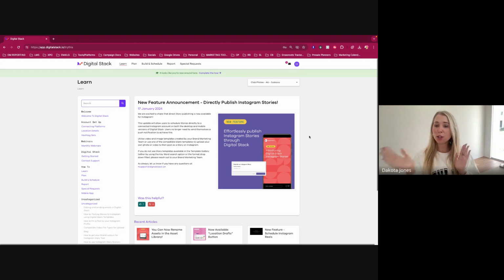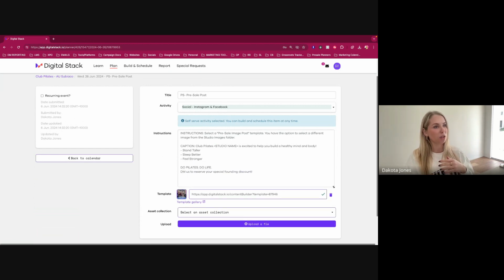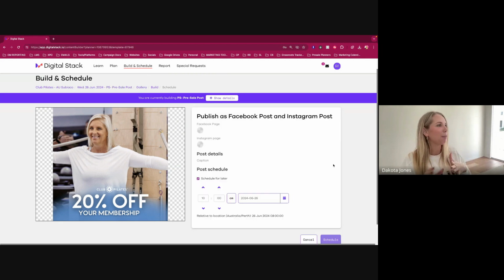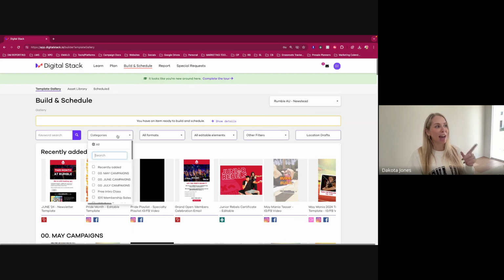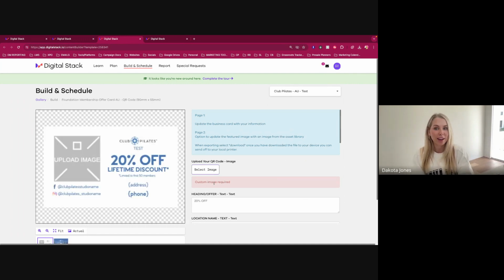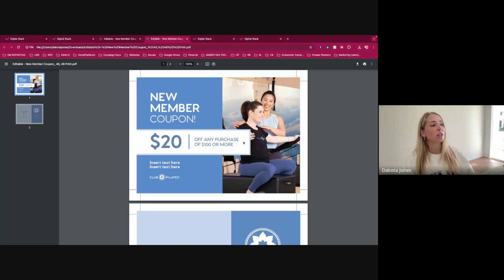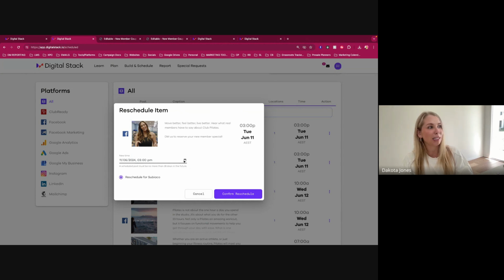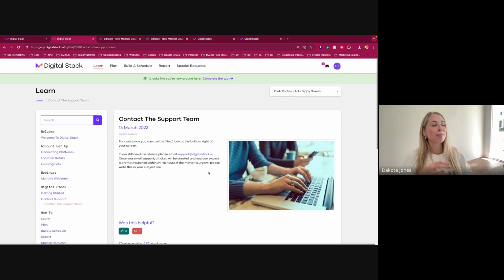10 06 24 Weekly Marketing Presale Call - Digital Stack Walkthrough